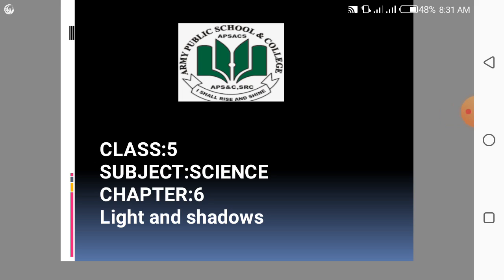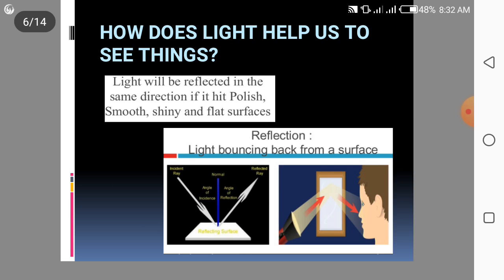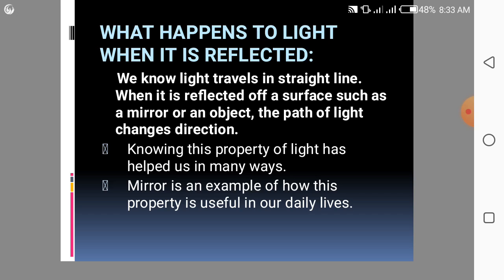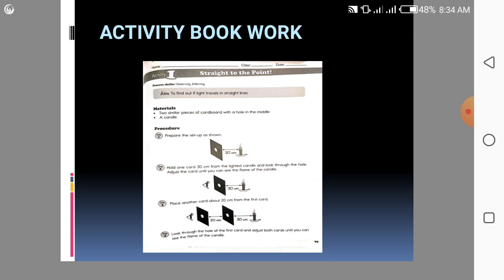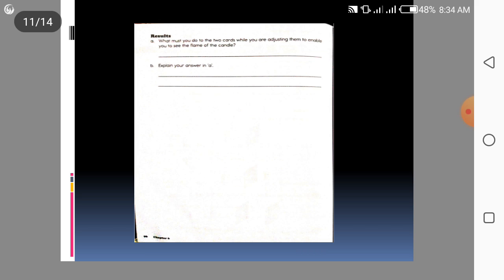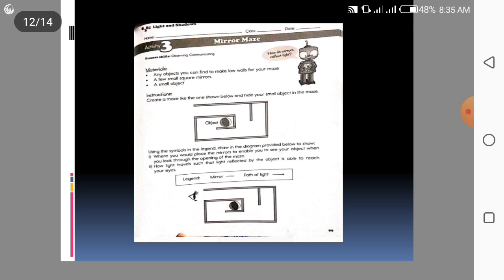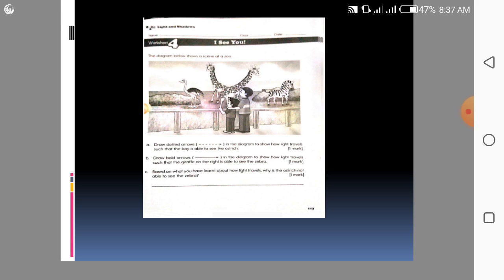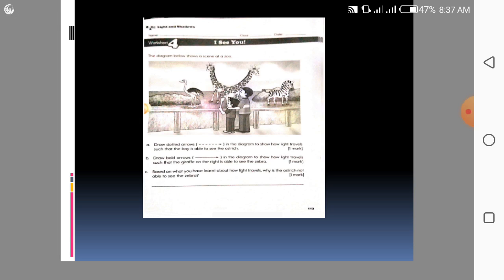class 5, subject: science, chapter: 6 (light and shadows) part 1